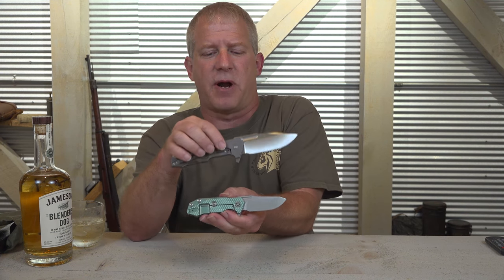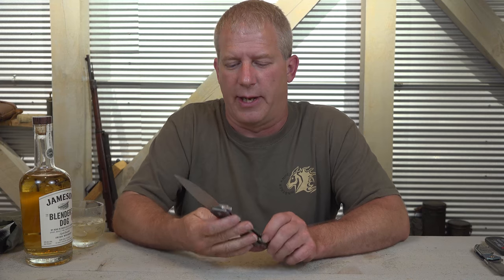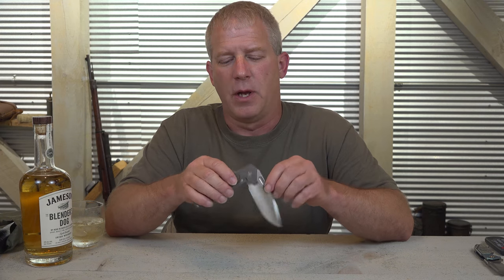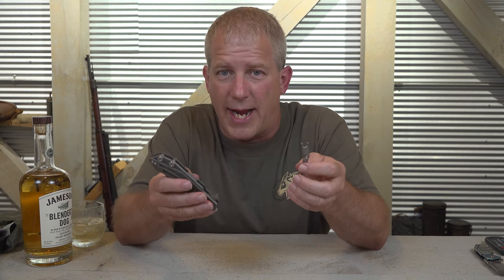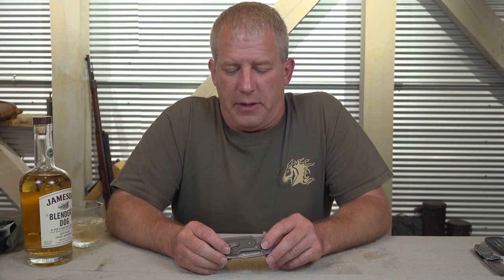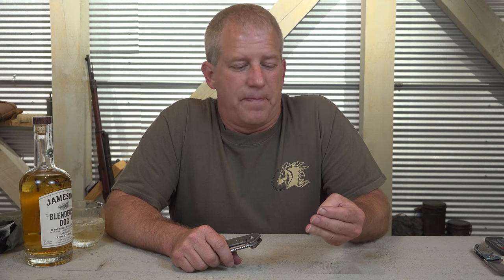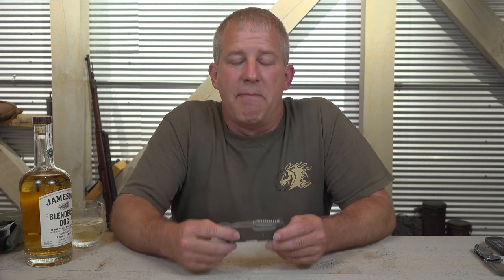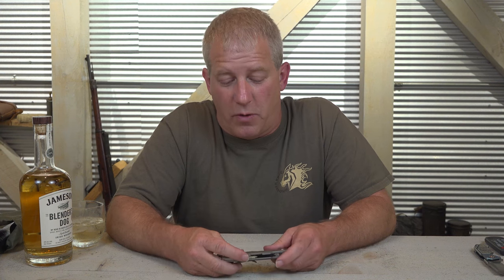Hinderer Knives Fulltrack release